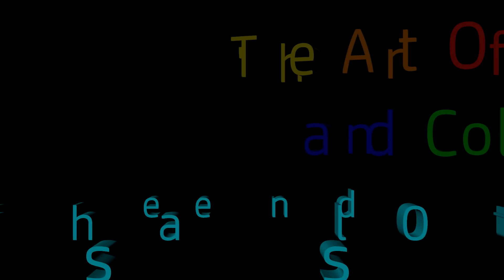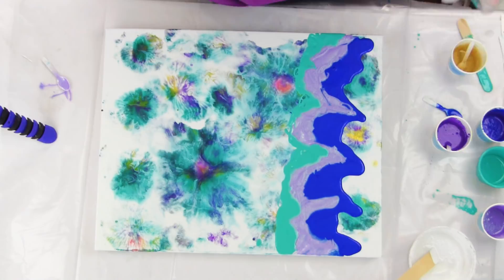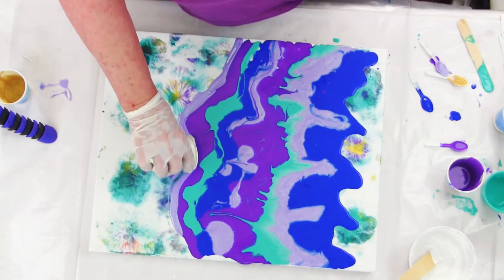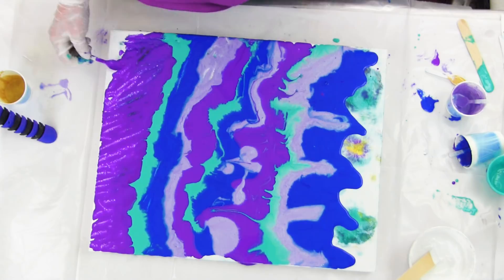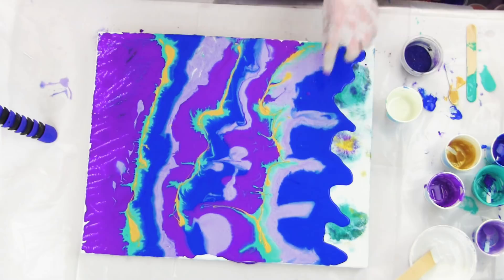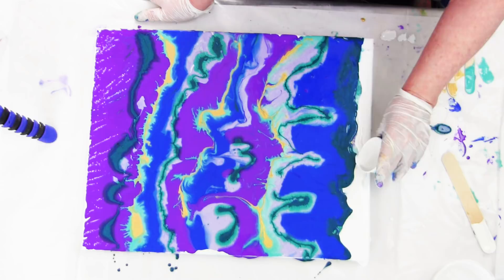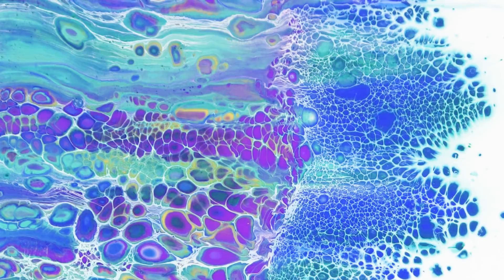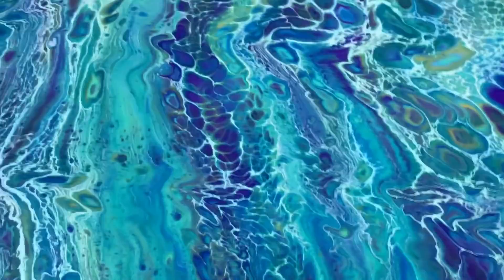Acrylic Pouring Swipe- PolyPour and Primary Elements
Iridescent Poly Pour white Acrylic swipe – with Primary Elements art Pigment dry paint coloring system
paintitforward ( brain child of Tammy Anderson) is group of collaborative artists
promoting and sharing  channel links to- YouTube artist we admire

Products Used
Vivid Poly Pour acrylic blend for paint pouring

Liquitext Light Teal
Rust-Oleum White painter touch gloss